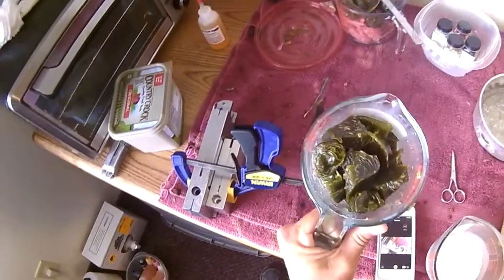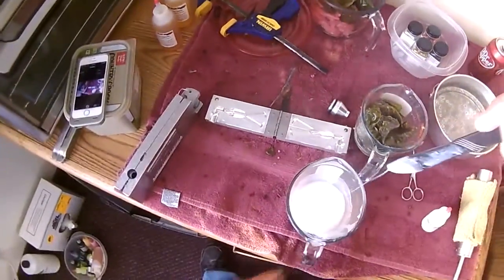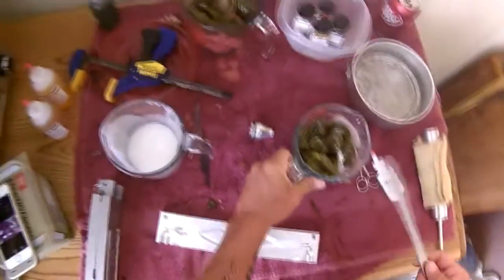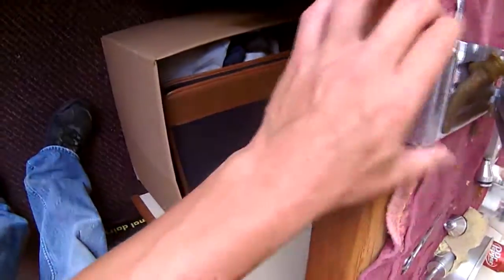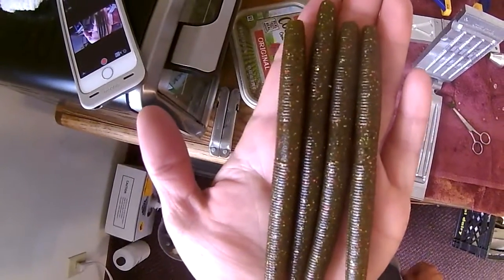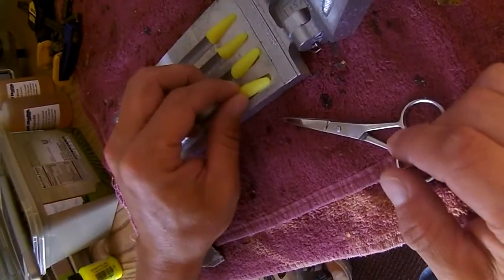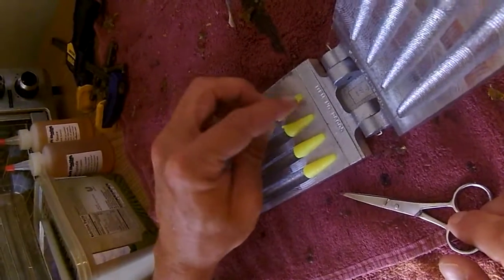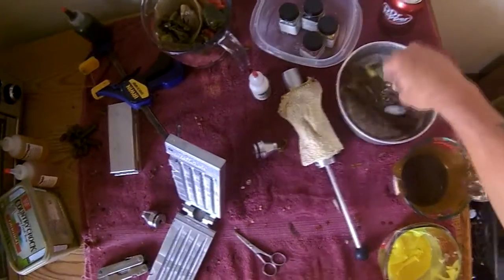Caney Creek Croaker and Chartruse Tail senkos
Its summer time bass fishing and Chartruse tail tips are a great way to get bass on the hook